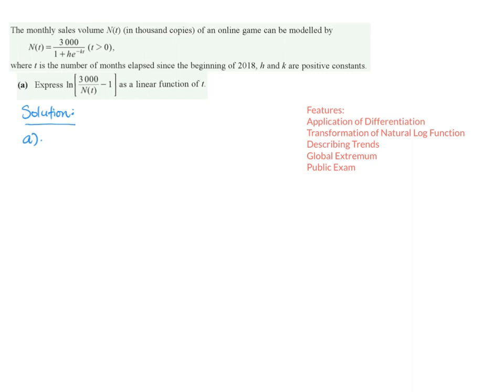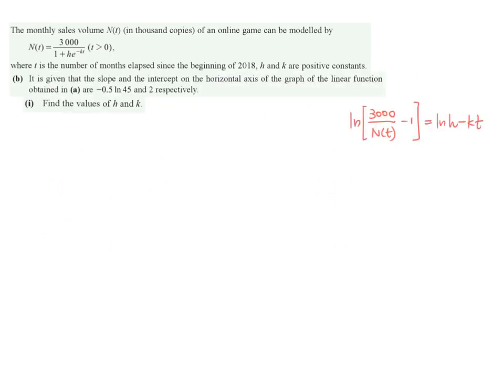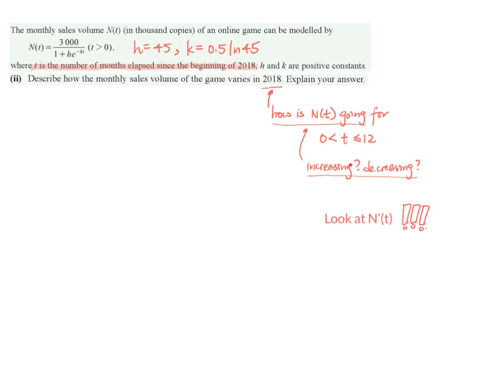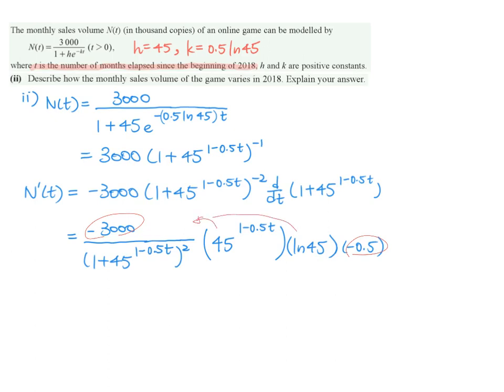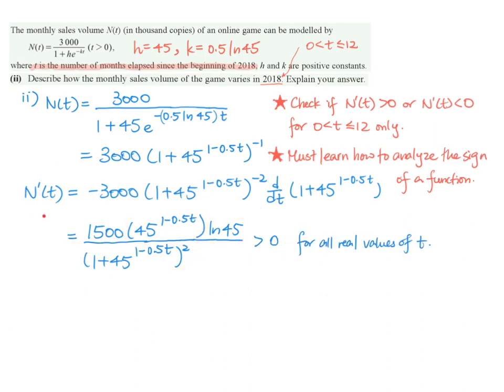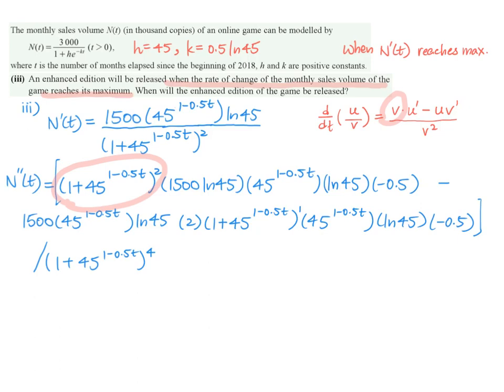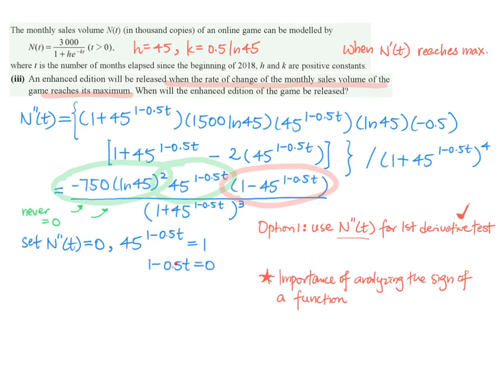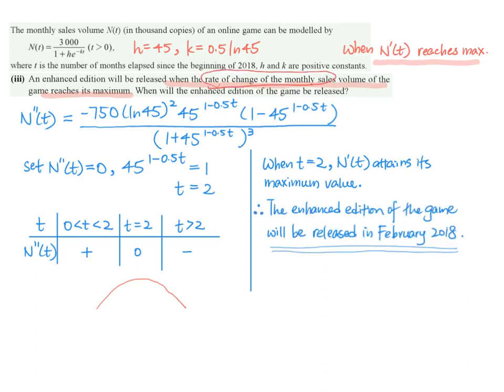S4 M1 Applications of Differentiation- ln, transformation, derivative test, trend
This video is rather long, but it’s one big example that includes so much detail in the following aspects. It’s closely related to 2015 M1 DSE #12. The source of this question is Chung Tai Publication Revision Exercise 5 #42

- Natural Log and Exponential Functions
- Analysis of Signs of a Function
- Description of Trends
- Global Extremum- 1st and 2nd Derivative Test Considerations
- Complicated Differentiation Technique and Tidying up